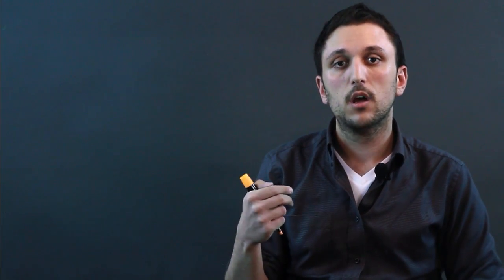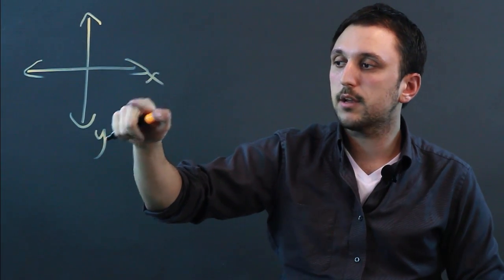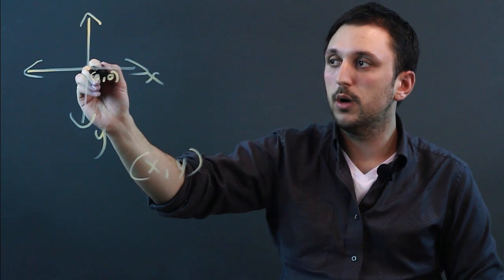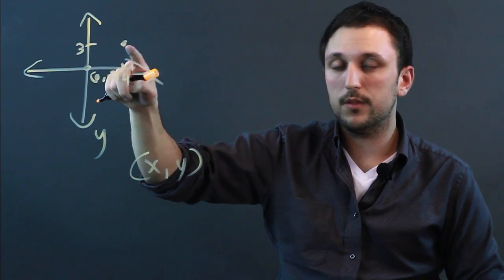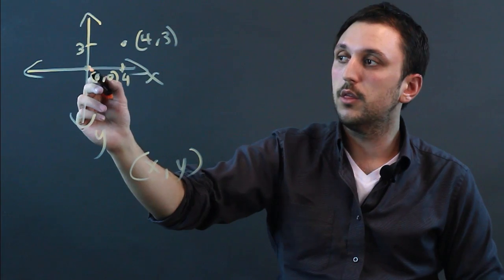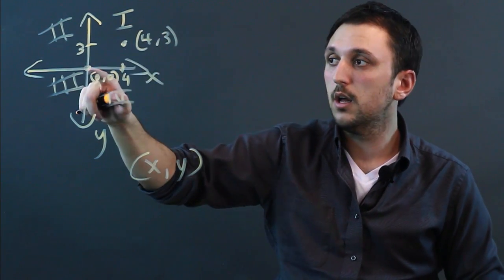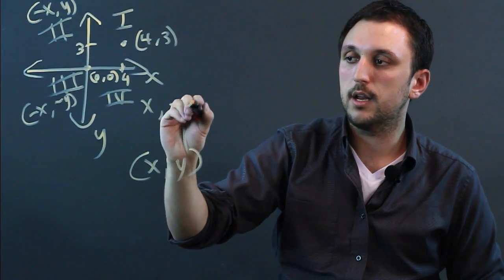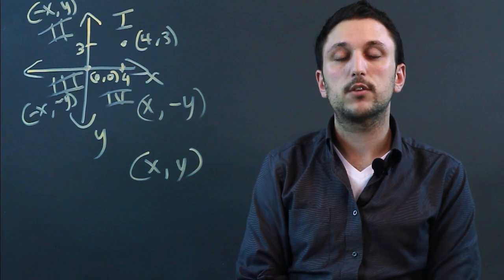How to Make a Two Dimensional Graph : Math Conversions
Any two dimensional graph needs to have a few common characteristics for maximum accuracy. Make a two dimensional graph with help from a high school math tutor and teacher in this free video clip.

Series Description: Mathematics play a very important role in our everyday life, even if it may not seem that way as soon as you step foot outside the classroom. Get tips on solving different types of math problems with help from a high school math tutor and teacher in this free video series.